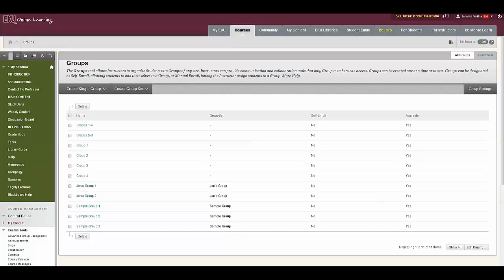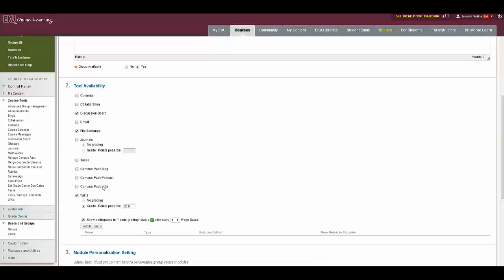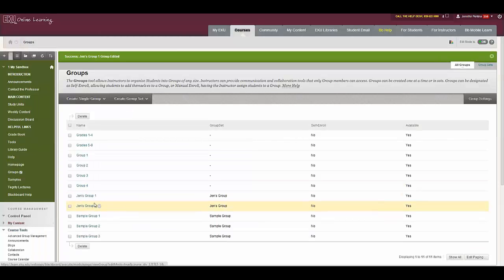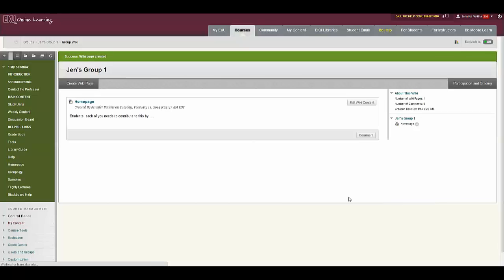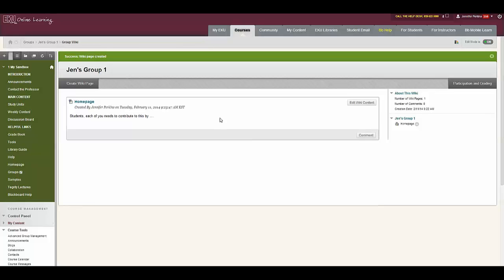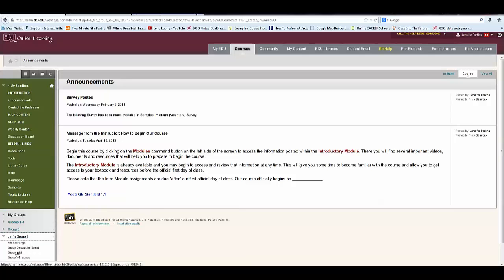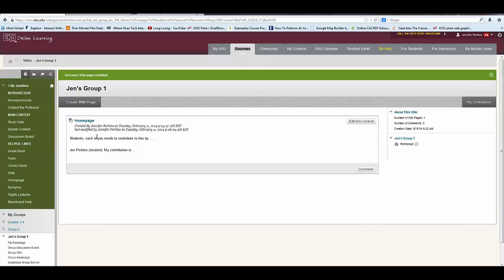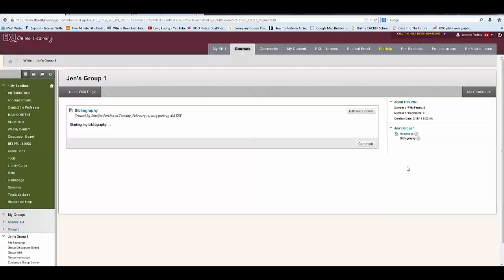Wikis in Blackboard Groups